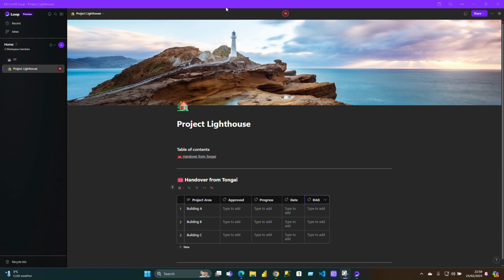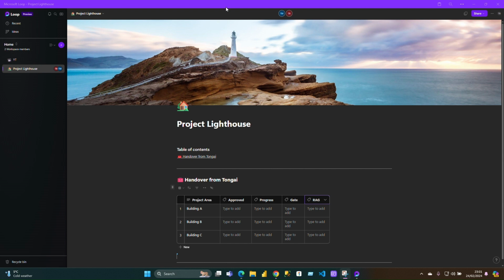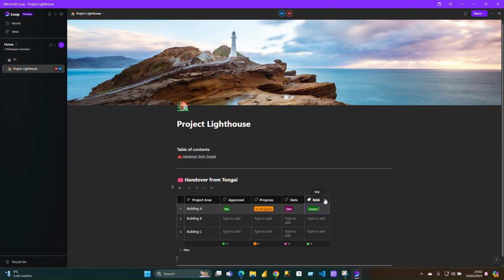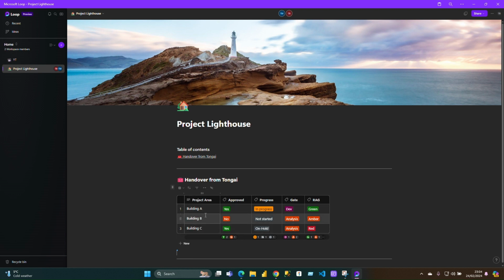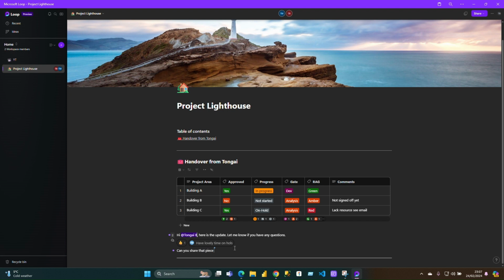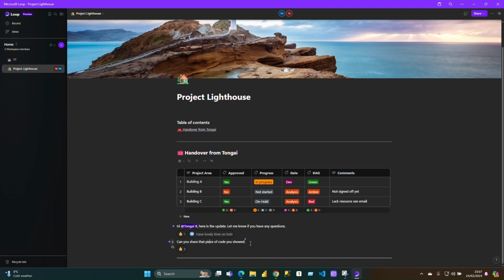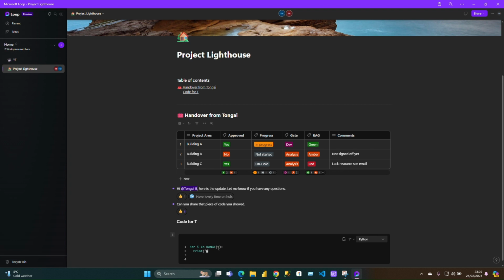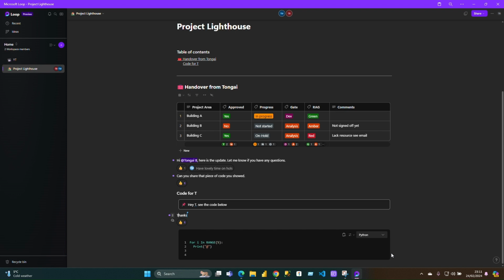Create a project handover Loop Component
In this video, I will show you how to Create a project handover in Loop Components.
In this video, you will learn how to create a validation list, how to comment in Loop Components, and how to add code blocks. 💻

Timestamps ⌛:
0:00 - Intro
2:17 - Create a project handover Loop
6:45 - Comments in Loop
8:29 - Create a code component
11:55 - Outro